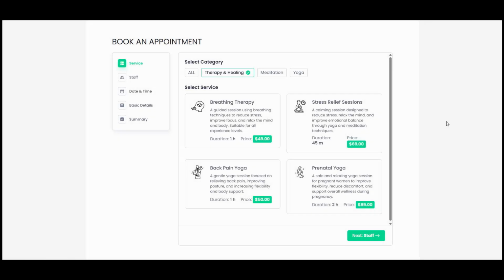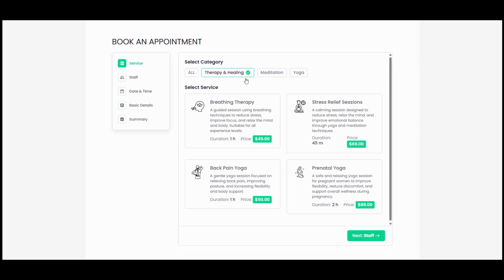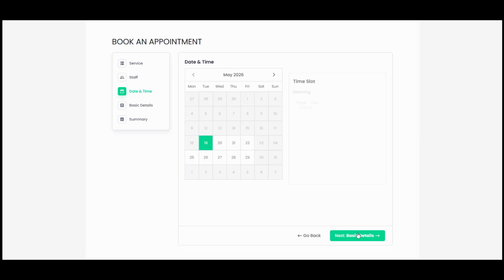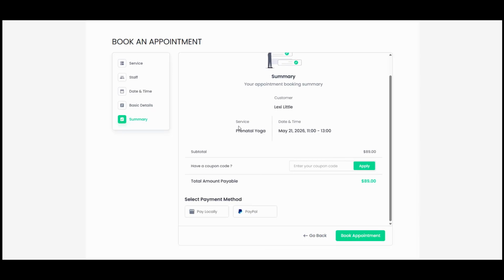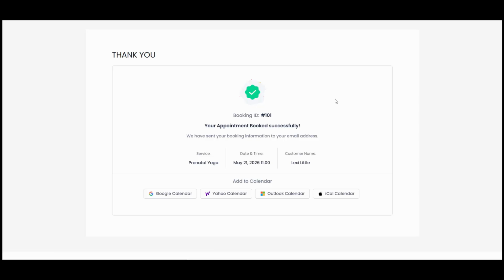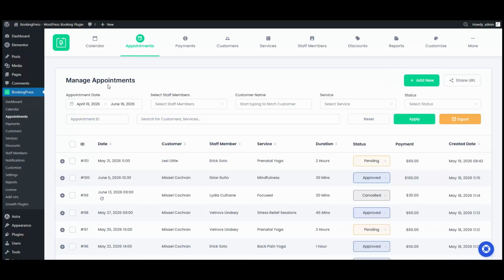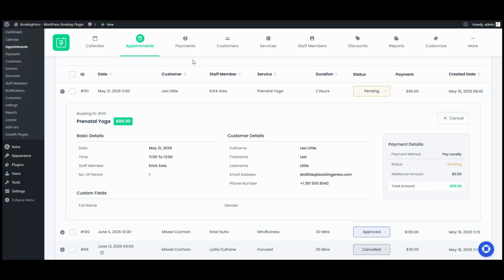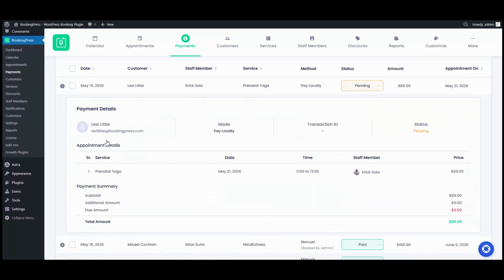BookingPress Appointment Workflow: From Booking to Management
🚀 Want to learn how customers can book appointments using BookingPress? In this step-by-step tutorial, you'll learn the complete appointment booking workflow in BookingPress, from selecting a service to managing appointment and payment records in the WordPress admin panel.

This video covers the entire booking process, including service selection, staff assignment, date and time slot selection, customer information submission, payment selection, and reviewing appointments and payments from the backend.

By the end of this tutorial, you'll understand how the BookingPress booking system works from both the customer and administrator perspectives.

👉 What You'll Learn:

✅ Select a Service Category and Service
✅ Choose a Staff Member
✅ Select an Appointment Date & Time Slot
✅ Enter Customer Information
✅ Review Appointment Details on the Summary Page
✅ Choose a Payment Method
✅ Complete an Appointment Booking
✅ View Appointment Records in Backend
✅ Manage Appointment Details
✅ Review Payment Records and Payment Information